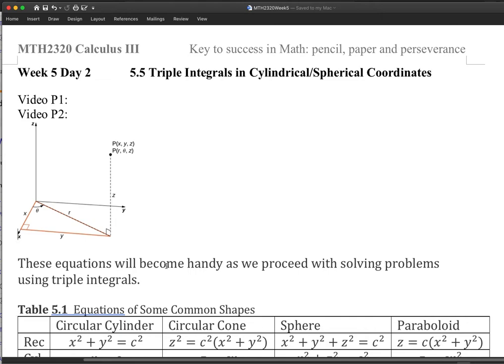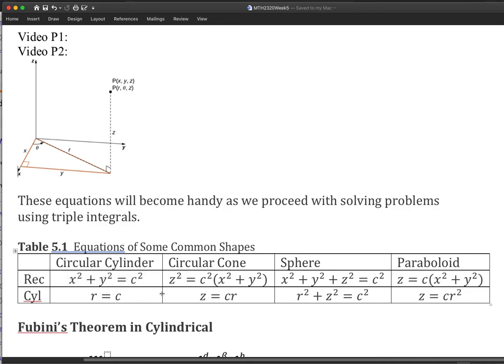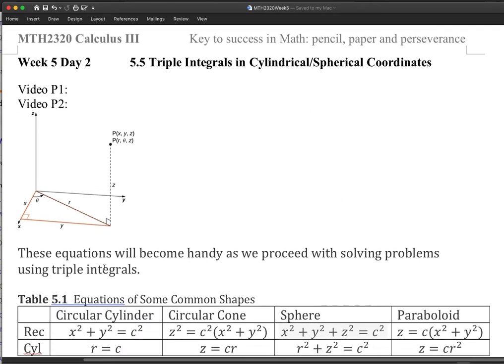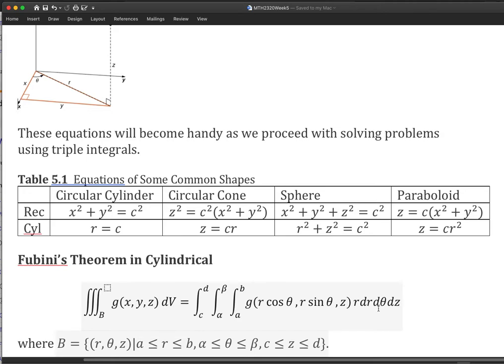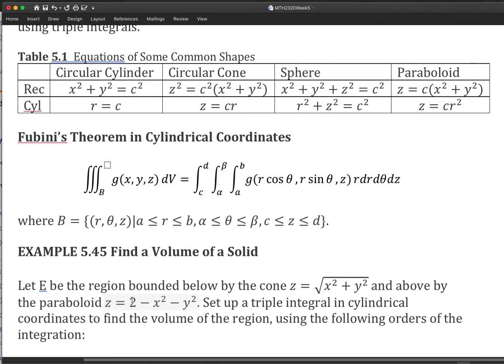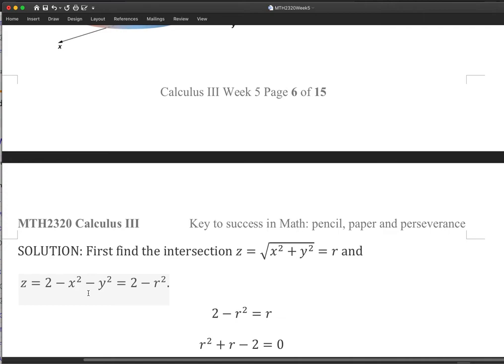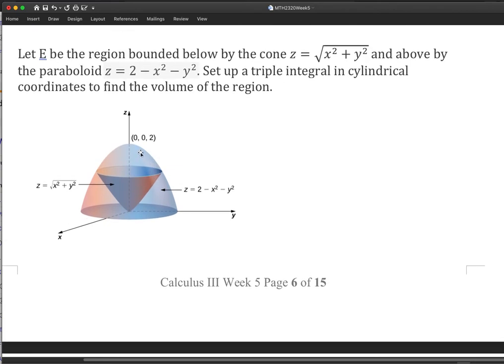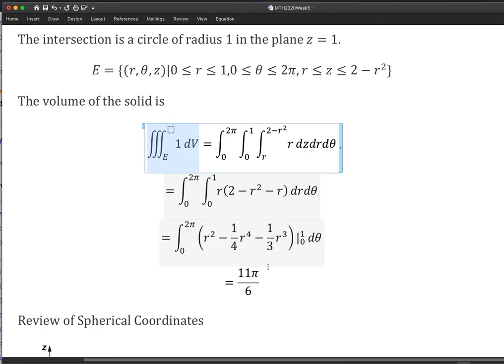C3 5 5P1Cylindrical